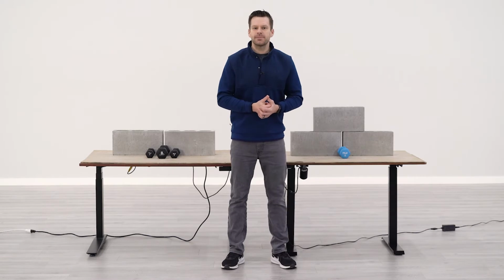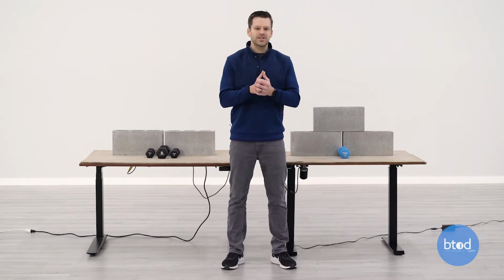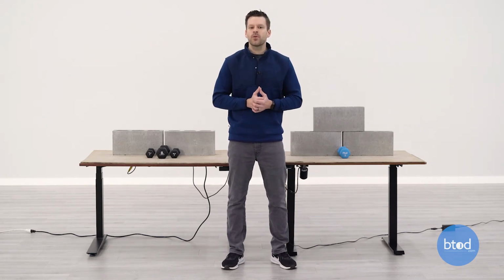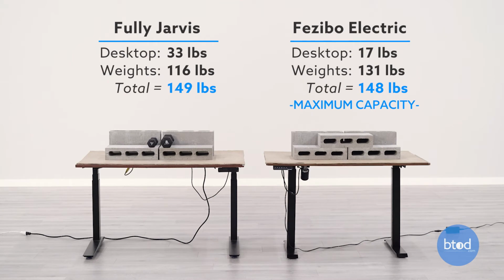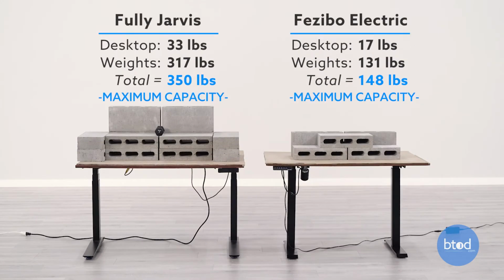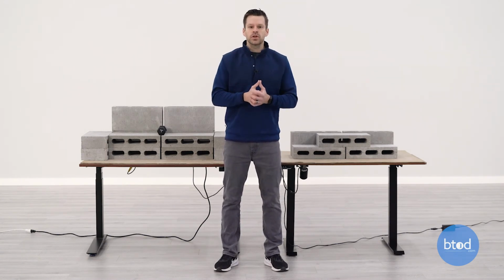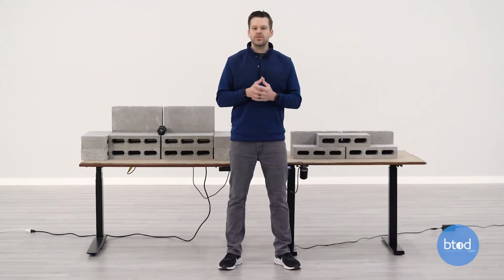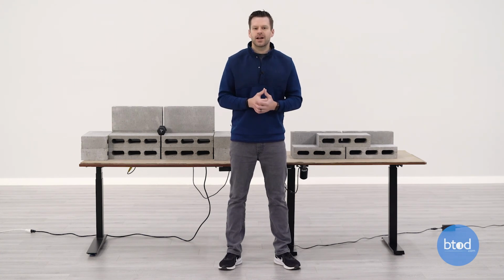Fully Jarvis vs. Fezibo Electric Standing Desk Weight Capacity Comparison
In this video, Greg does a weight capacity comparison between the Fezibo Electric Standard Standing Desk and Fully Jarvis Standing Desk. The tests will begin at 100 lbs. on each surface, followed by maxing out both desks.

0:00 Intro

0:41 Test One (100 lbs.)

1:40 Fezibo Electric Max Capacity (149 lbs.)

2:17 Fully Jarvis Max Capacity (350 lbs.)

2:58 Outro